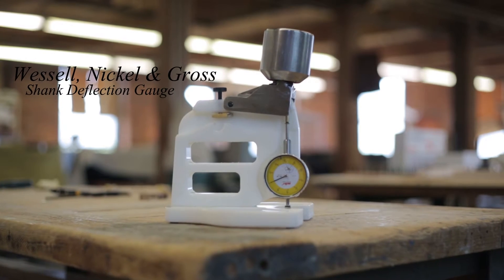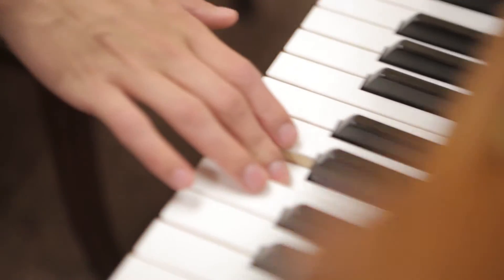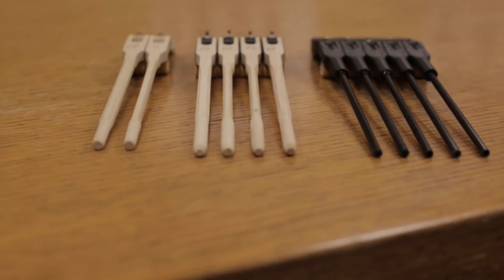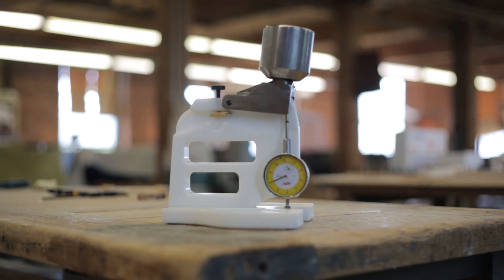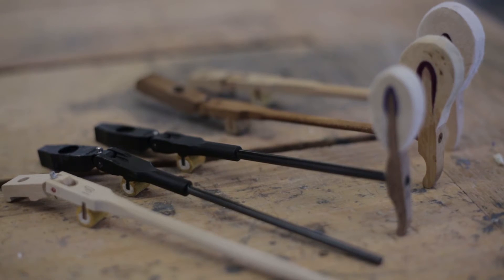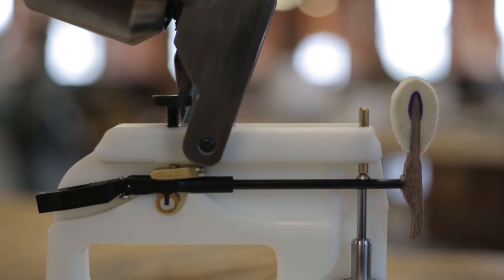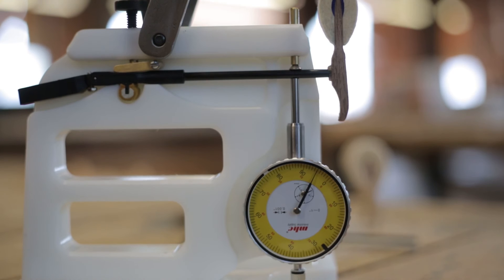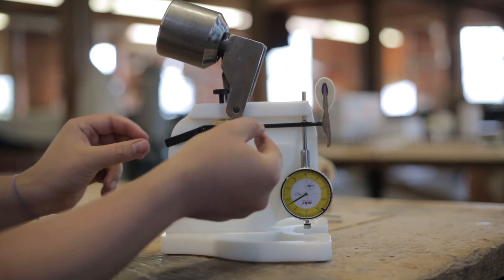WNG Shank Deflection Gauge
In this video we go over how to use the WNG Shank Deflection Gauge.